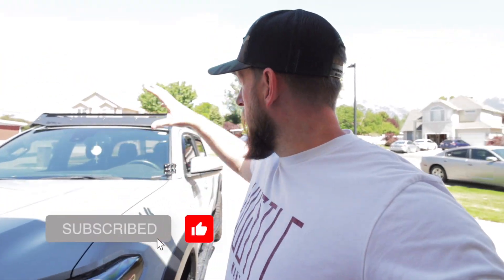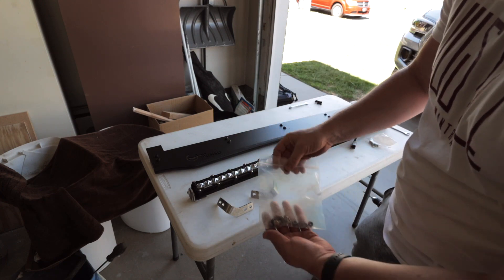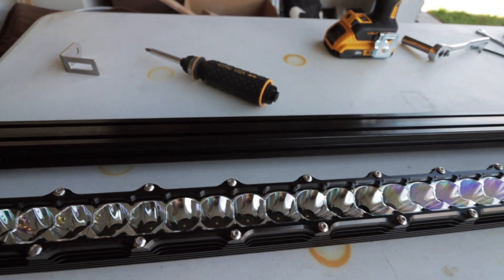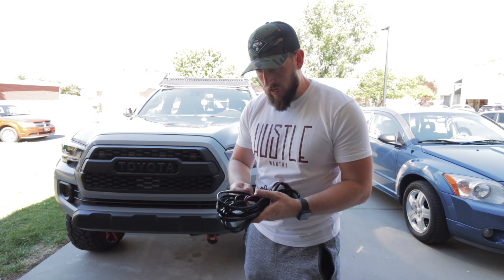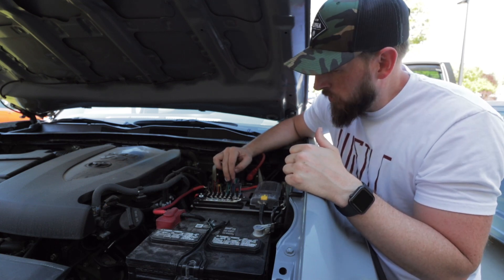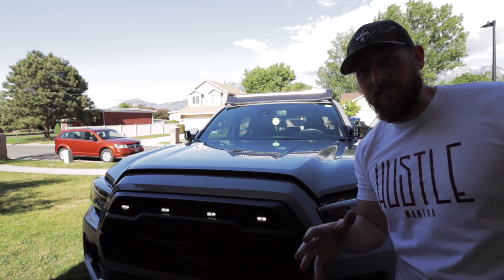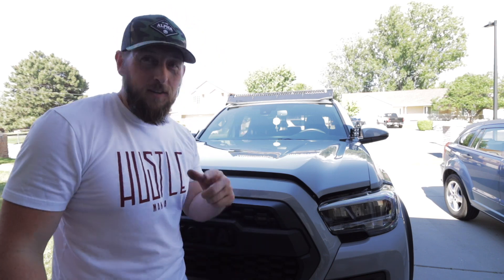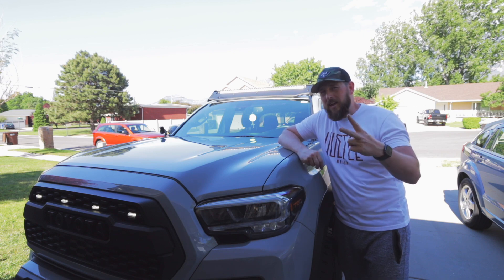HERETIC STUDIO 40" Light Bar on 2020 Tacoma | INSTALL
40" HERETIC STUDIO LIGHT BAR is going on the Prinsu roof rack. Check out how I install it on the Tacoma.

Socials:
Film Gear:
Camera: Canon 90D
Tripod(s):
Manfrotto Pixi Evo 2
Gorilla Pod
Lens: Canon EF 10-18mm
Microphone:
Rode Video Micro